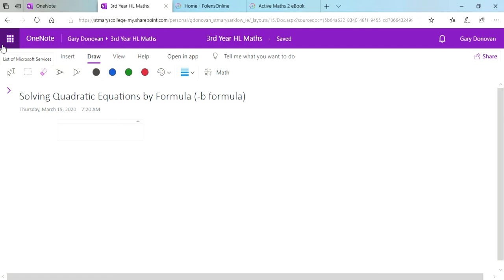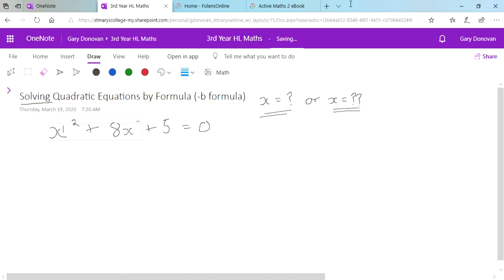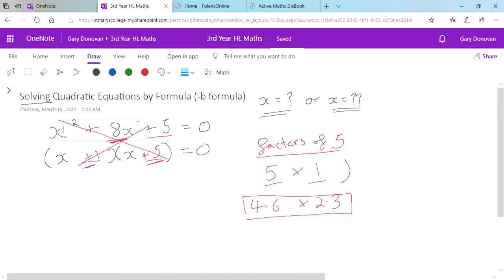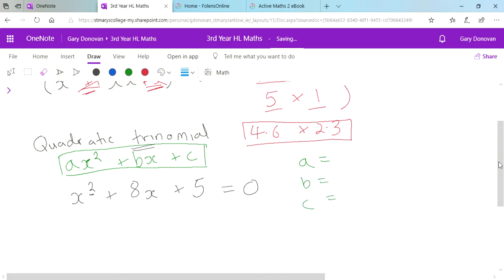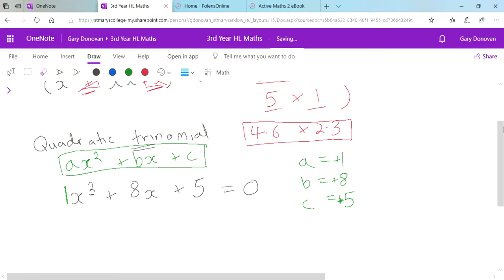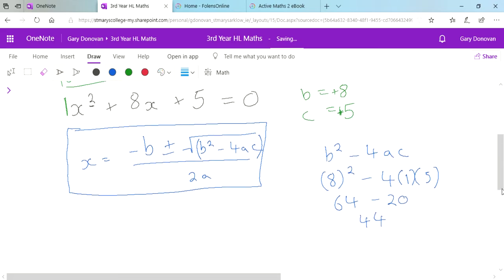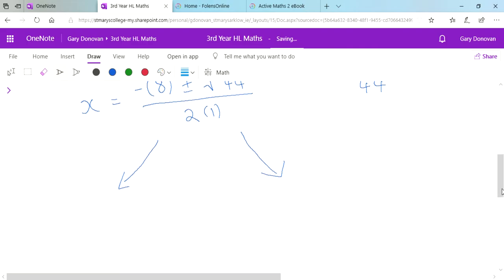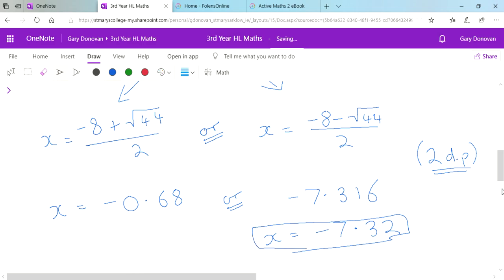Solving Quadratic Equations using b formula part 1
Junior Certificate Maths - introduction to solving quadratic equations using the -b formula